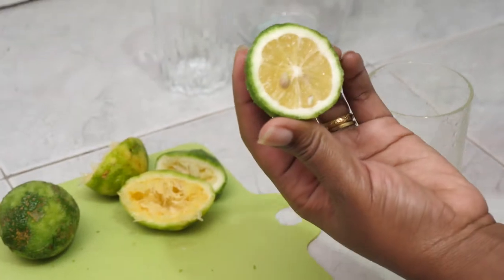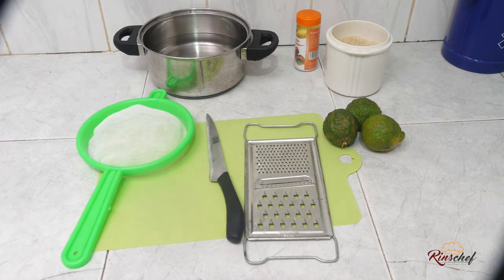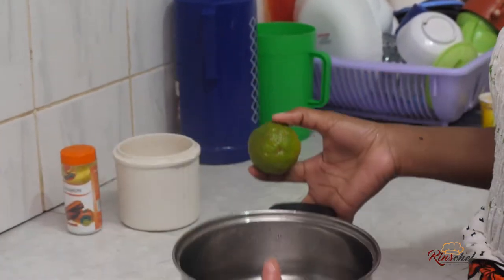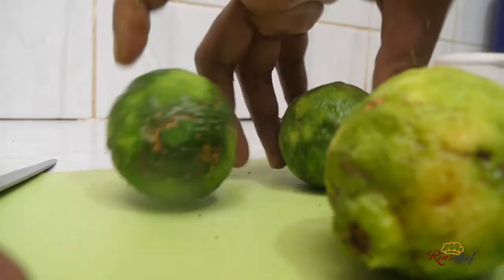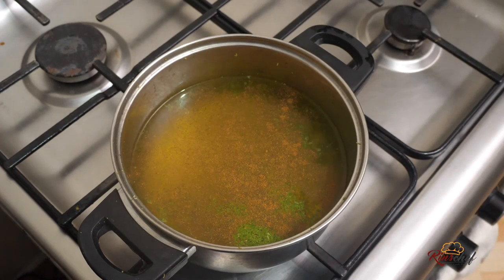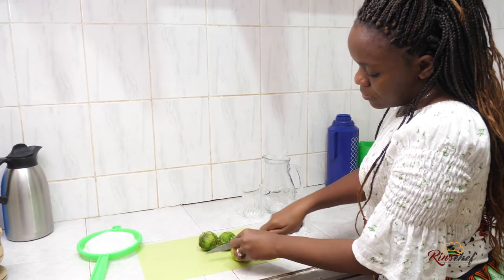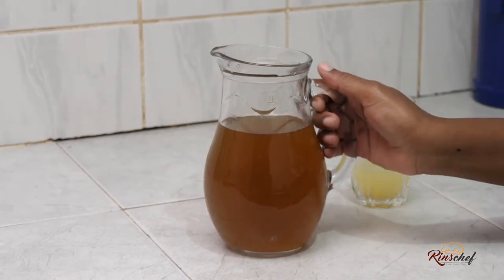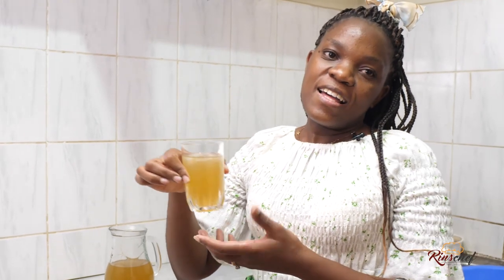How to prepare Lemonade / Lemon Juice / jinsi ya kutengeneza juice ya Ndimu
We already have Chefs on YouTube but with Rinschef the set is complete and finally cooking is FUN. This is very educative to all users but it might require you to practice by following a couple of steps first. This video will show you what to do!

Learn how to cook in less than 15mins

▶I have a problem with cooking good food
We will try our best to help you in the comments just specify your question